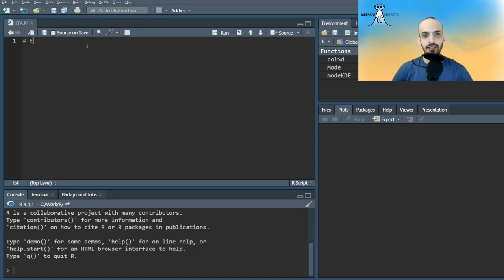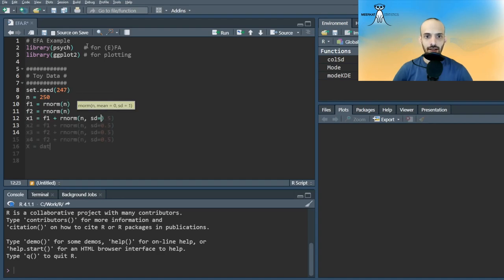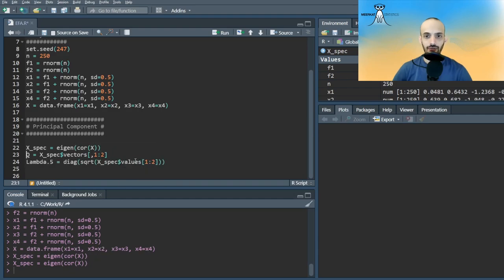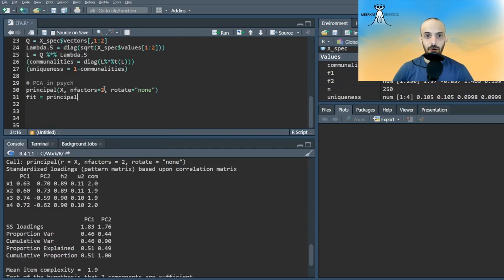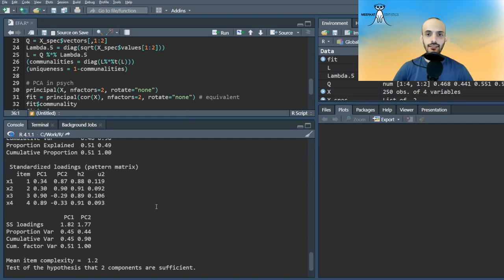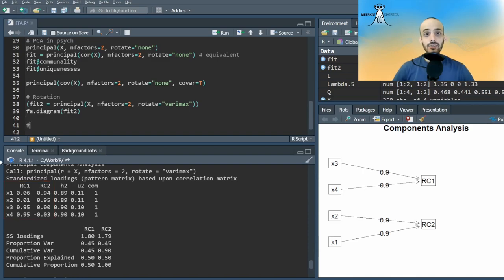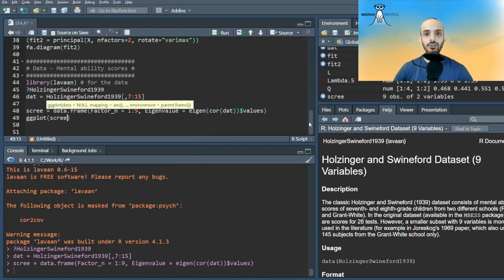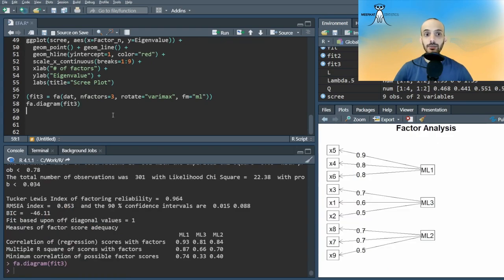Exploratory FA Code in R (psych)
In this video we will look at a basic example of how to fit a EFA model in R using the psych library.

* Community Discussion
* No Ads